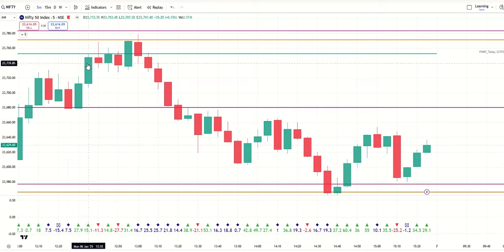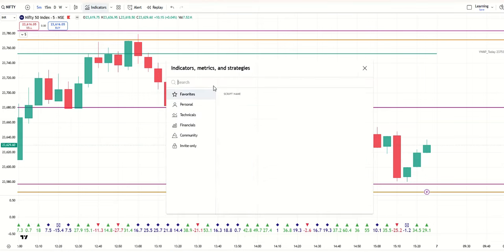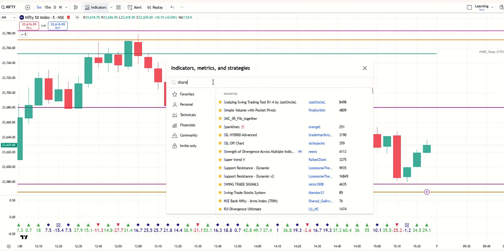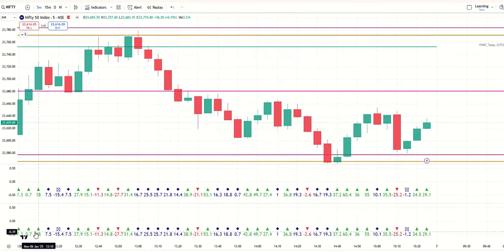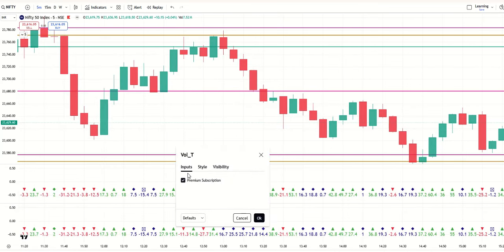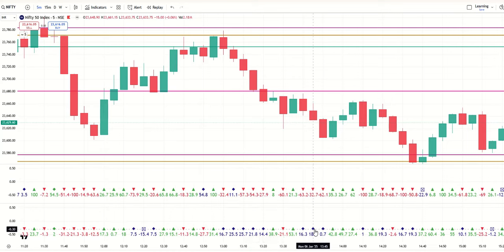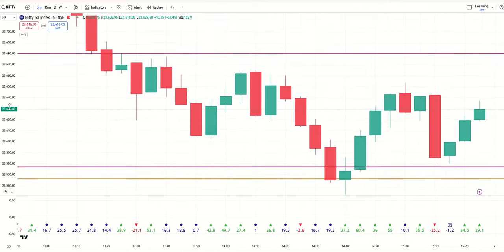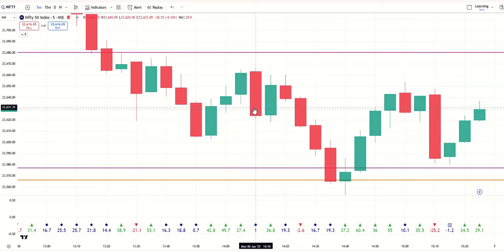Why You Need To Use Lower Time Frame Volume Analysis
Brief Overview of Lower Time frame volume Information

The video discusses, trading opportunities on various instruments based on Daily, Weekly, and Monthly trading levels.

Each of our videos clearly point out why we are positive about the oppertunity and why we should wait before taking the trade.

retail trader
Small trader
daily trader
indicators
tradingview
MWD Magic indicator